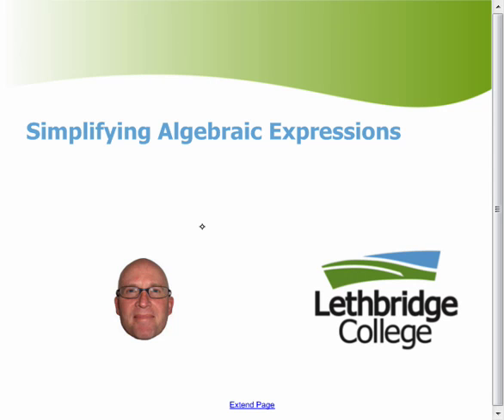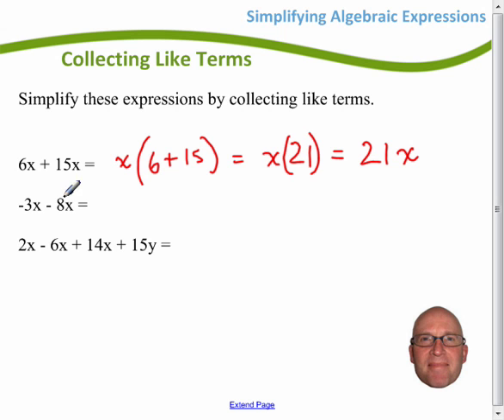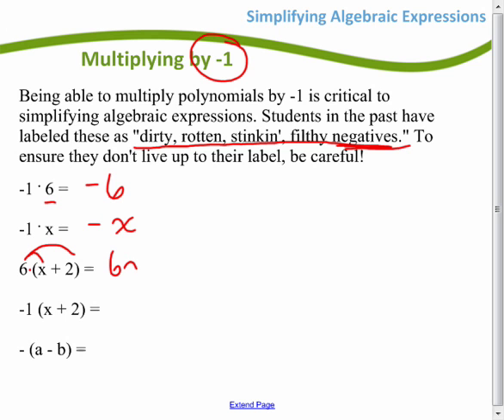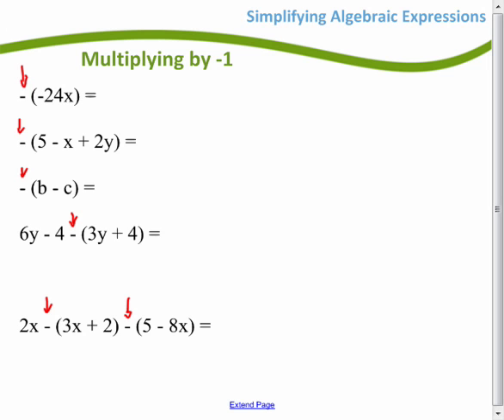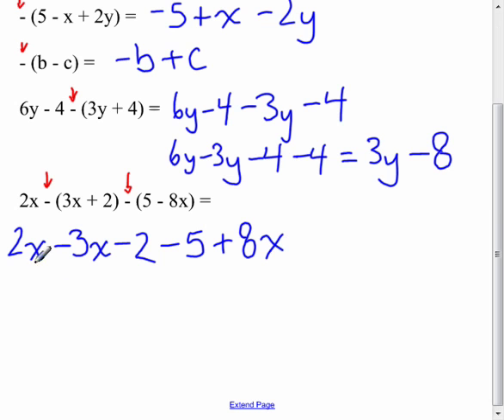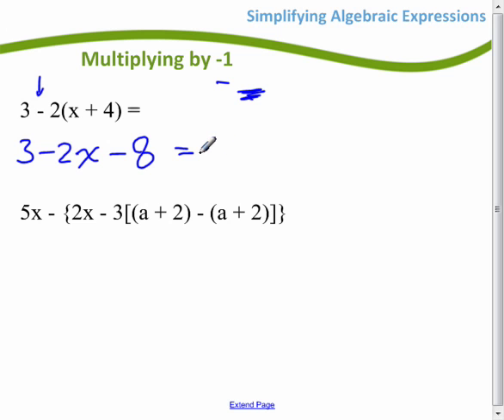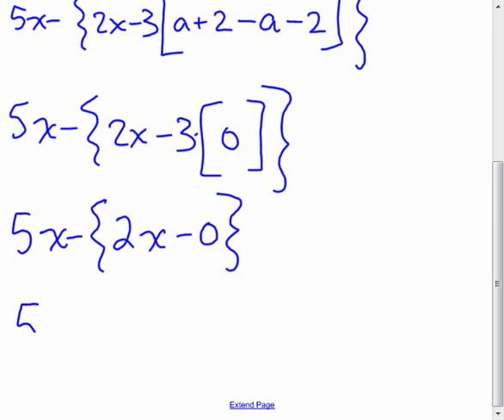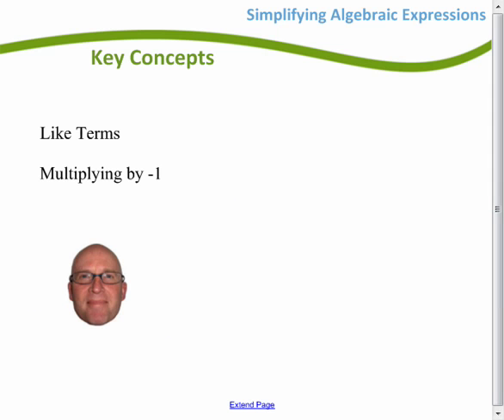mth085 0r6 simplify